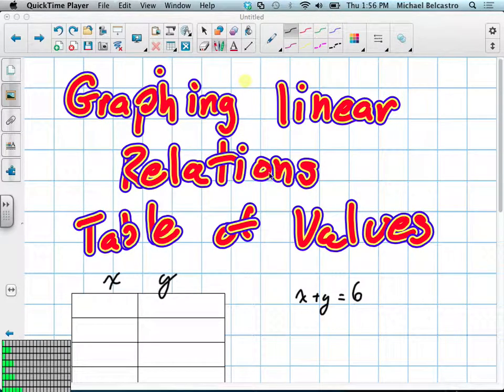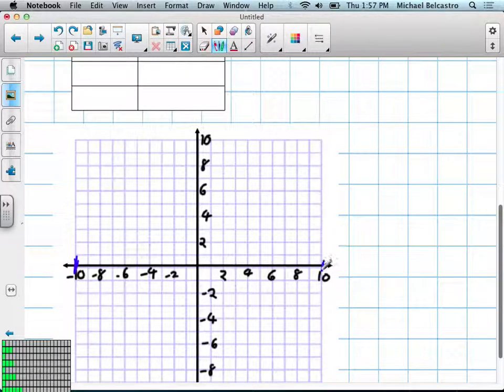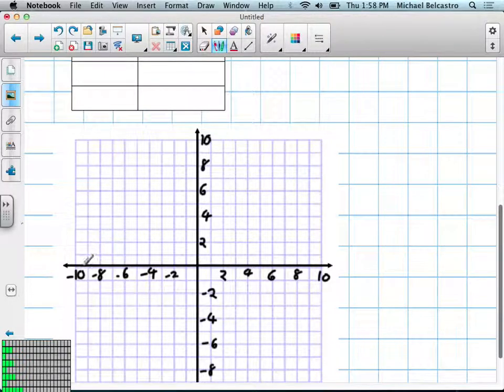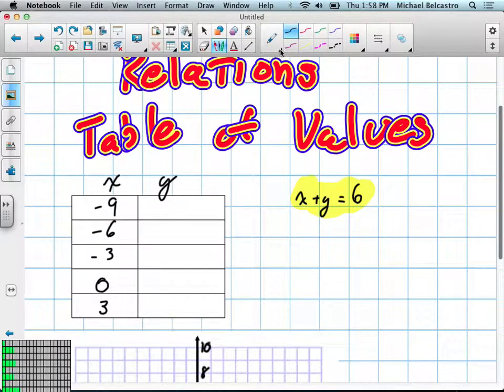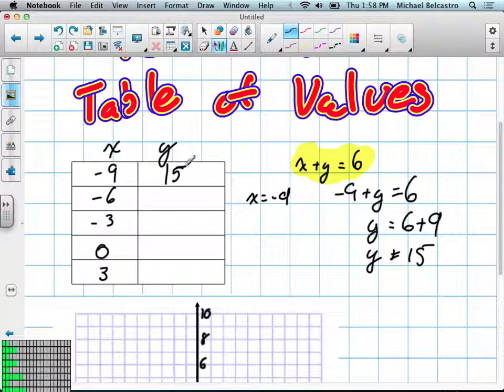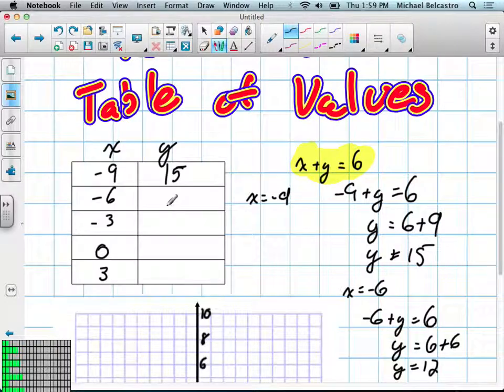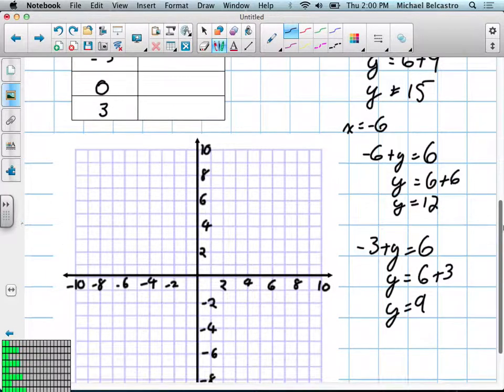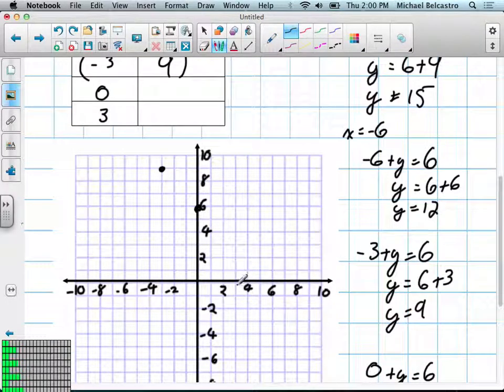Graphing Lines Using Table of Vaules Grade 10 Academic Pre Req Skills 9:6:12